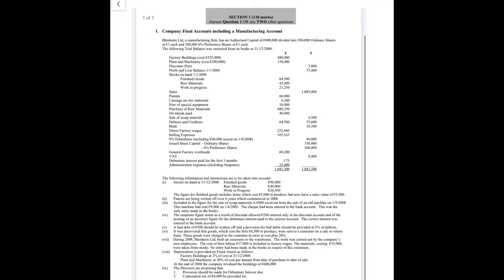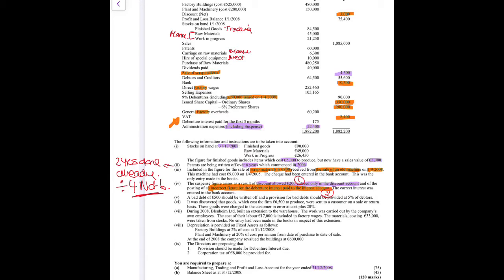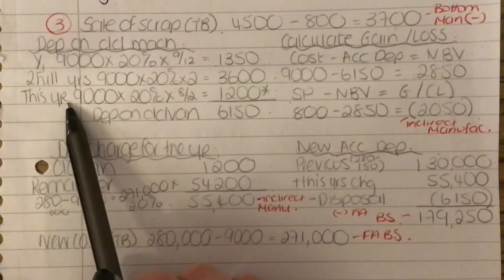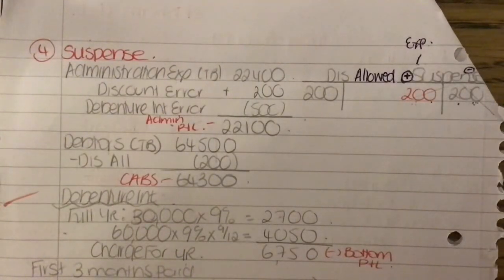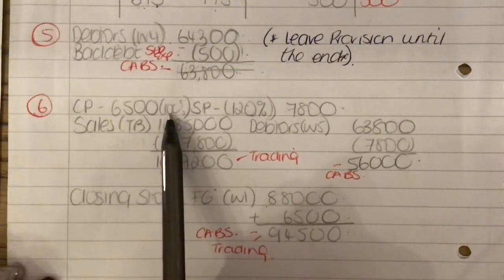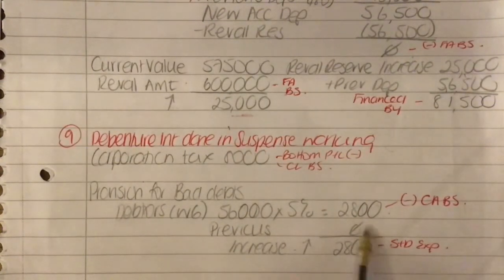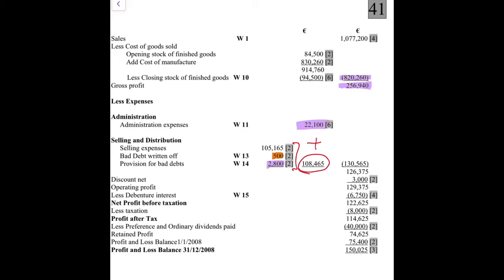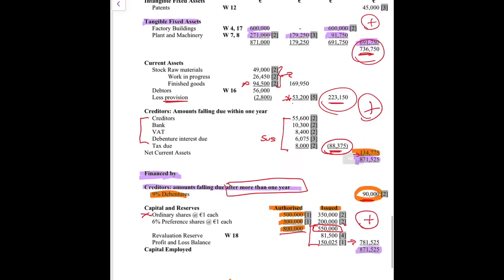2009 Q1 HL Manufacturing Account